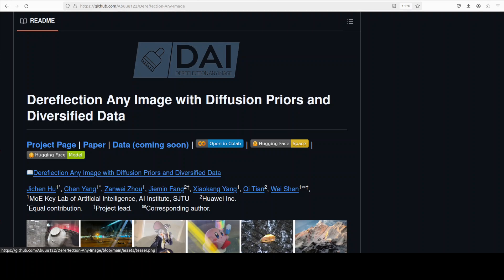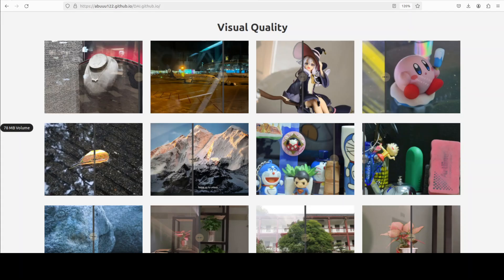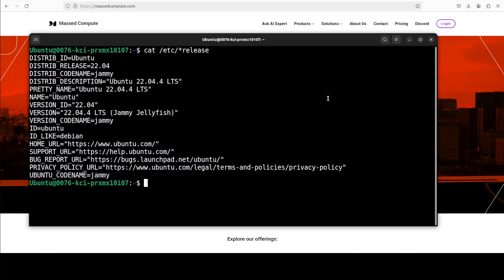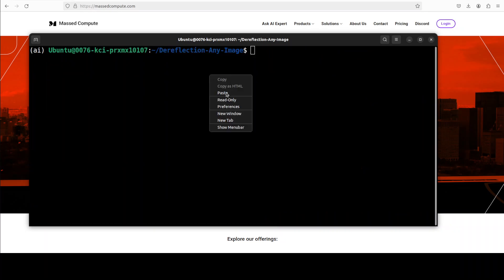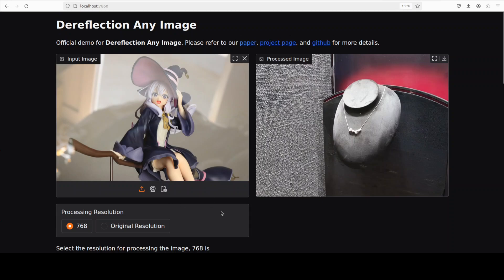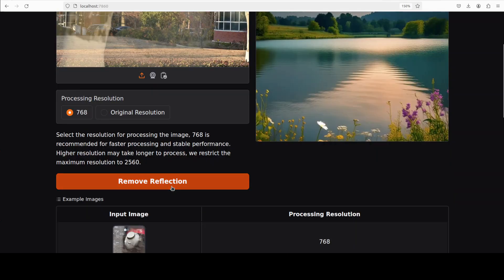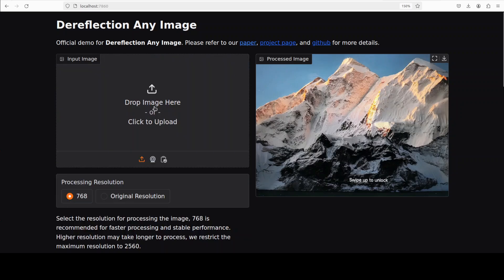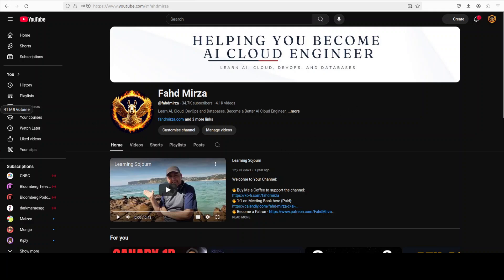Remove Reflection from Images with AI - Free and Local - Dereflection Any Image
This video locally installs Dereflection Any Image which takes care of reflection removal of a single image.